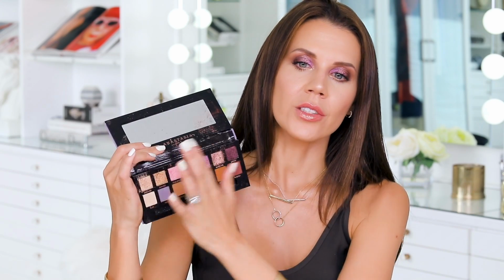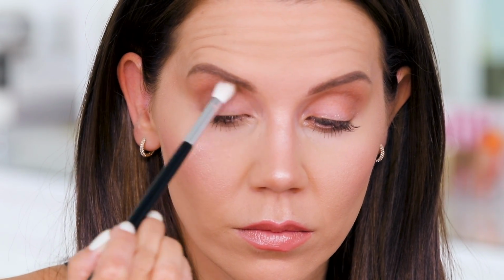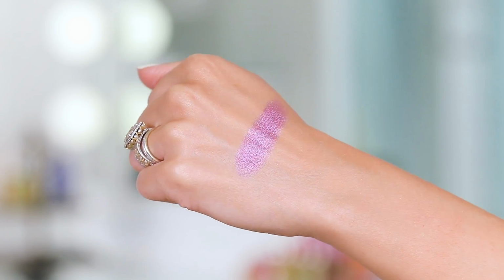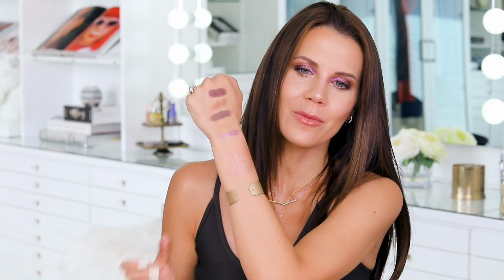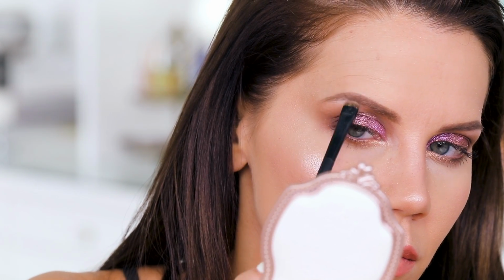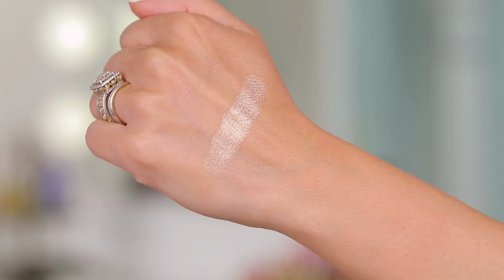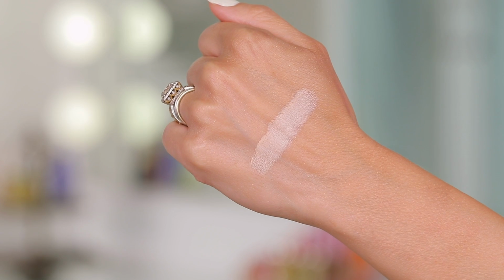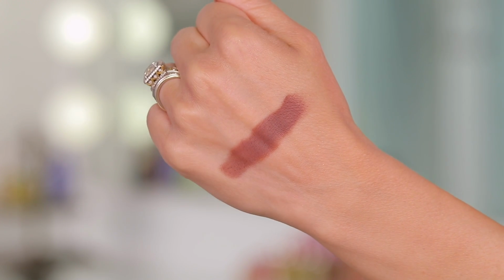ABH NORVINA SUBCULTURE PART 2???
I've had a Love & Hate Relationship with Anastasia Beverly Hills Palettes.  Here are my unfiltered thoughts on the ABH Norvina Palette.  xo's ~ Tati

Norvina Eyeshadow Palette $42

Tati Westbrook
1905 Wilcox Ave
Suite #111